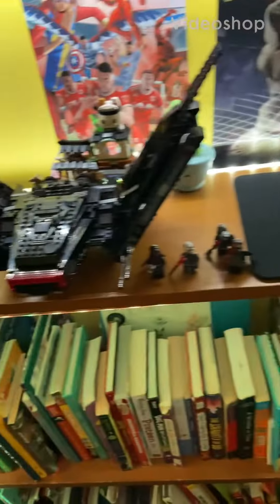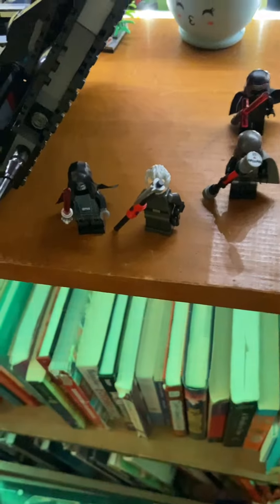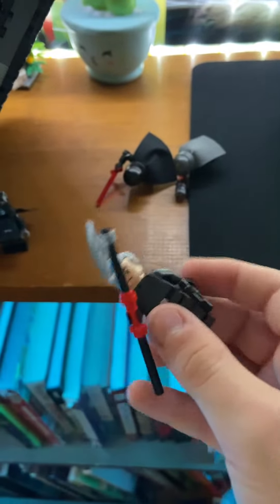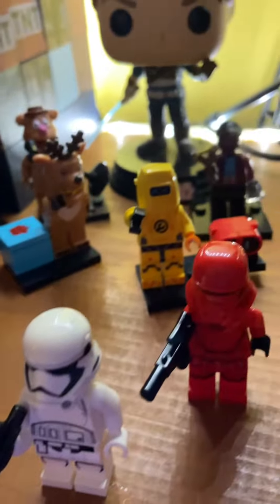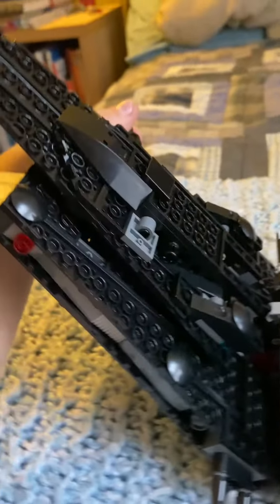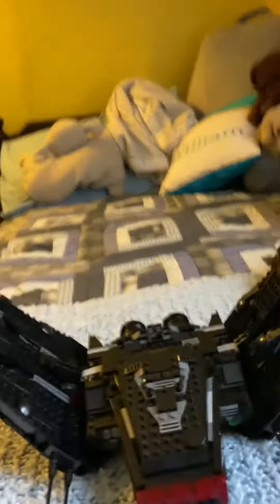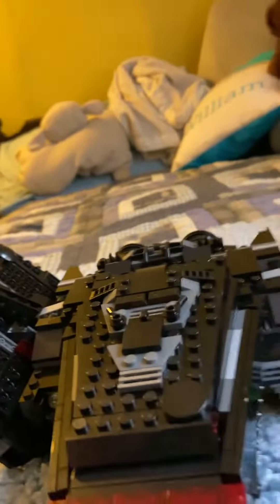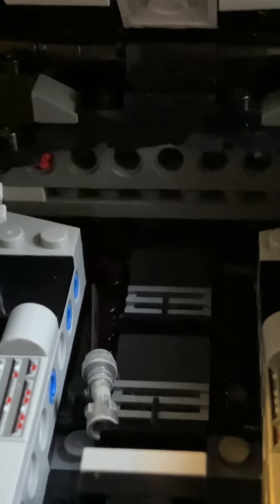New lego kylo rend ship over veiw 1000 pcs